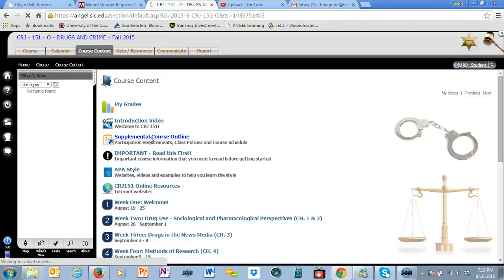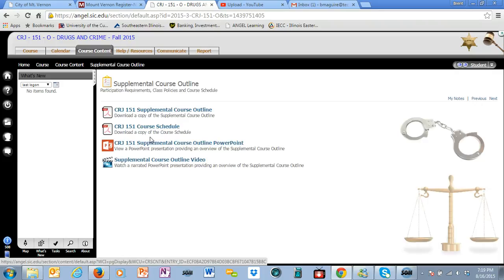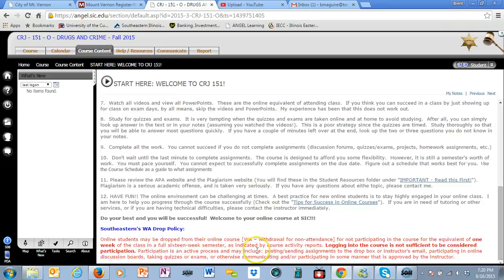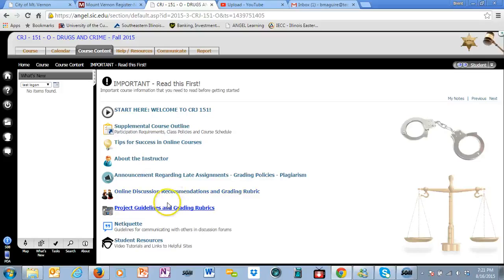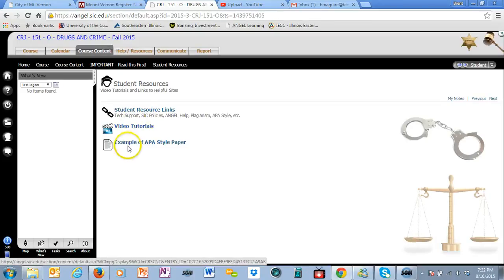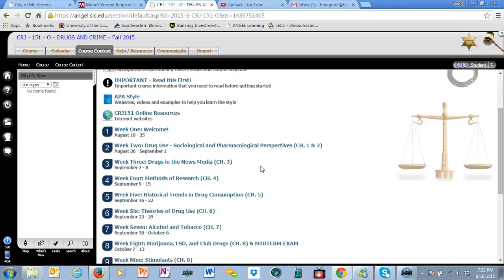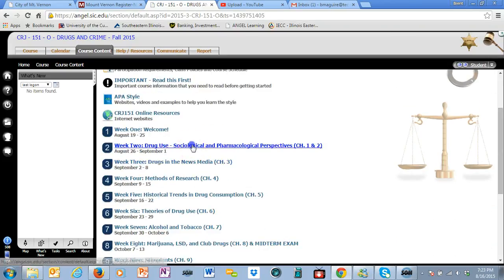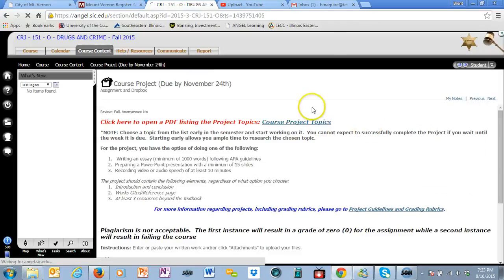CRJ 151 Course Content Fall 2015